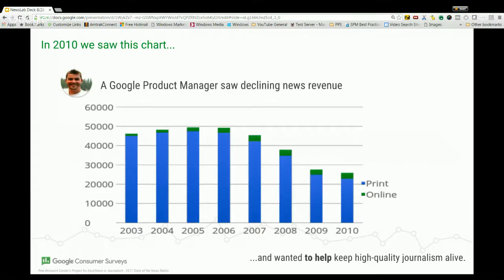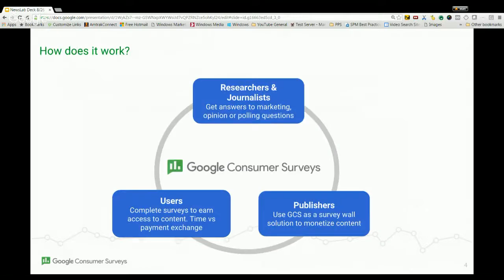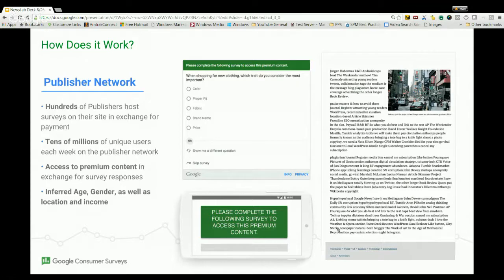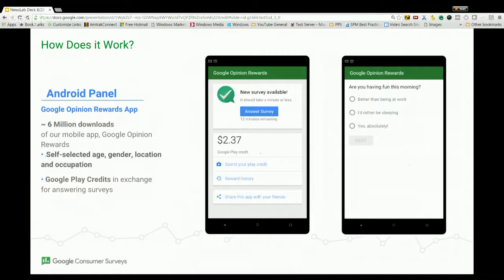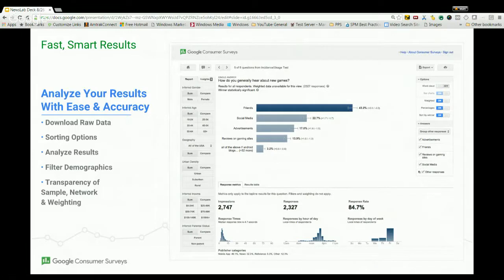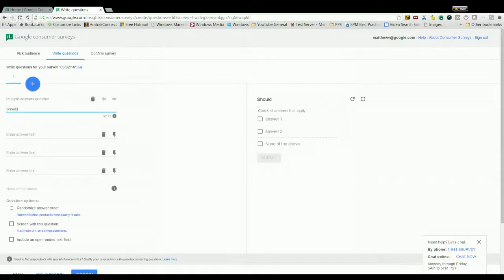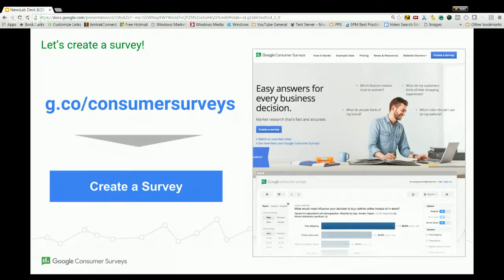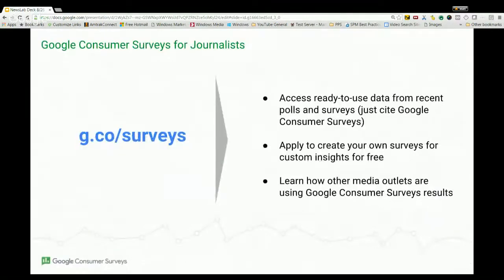Google News Lab Office Hour: Google Consumer Surveys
We're back again for another deep dive on Google tools, this time with Google product expert, Matt Villacarte.
On Friday 9/2 at 9am PT, explore how you can use Google Consumer Surveys for research and reporting in the newsroom.
Join us and ask questions live durning the event. We're looking forward to hearing from you.
To learn more about Google Consumer Surveys, check out our lesson on our

Links mentioned in the office hour

GCS for Journalists Page:

g.co/surveys